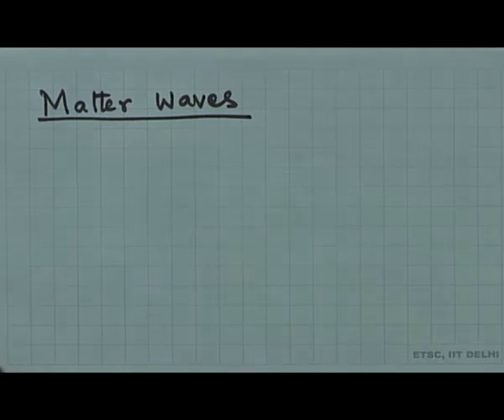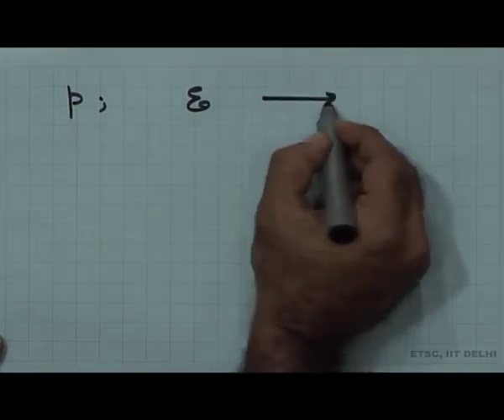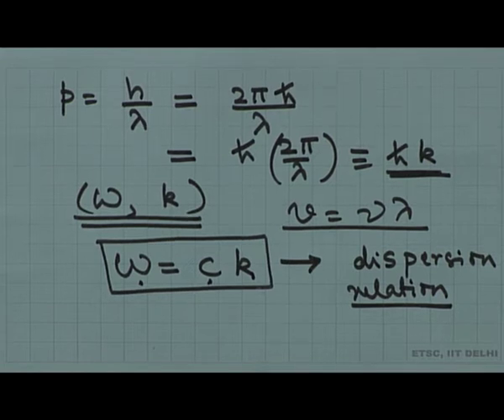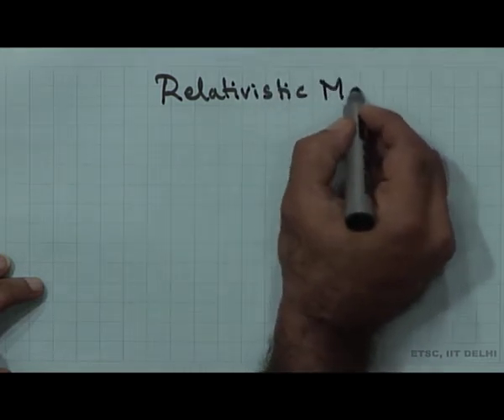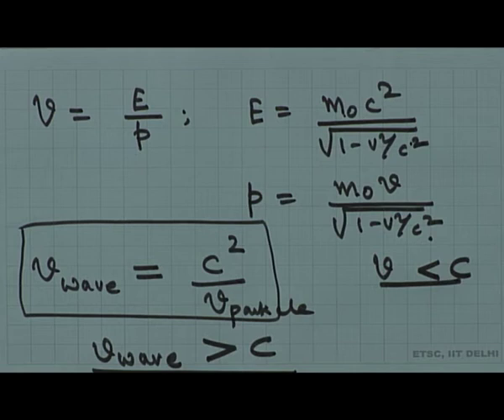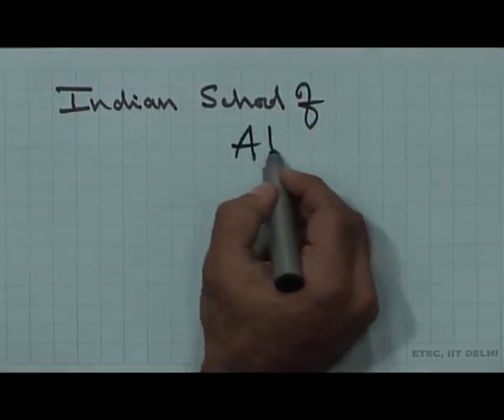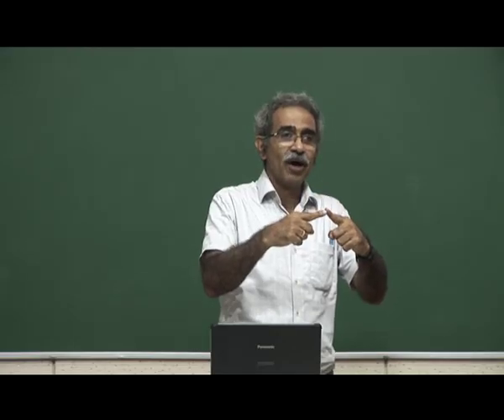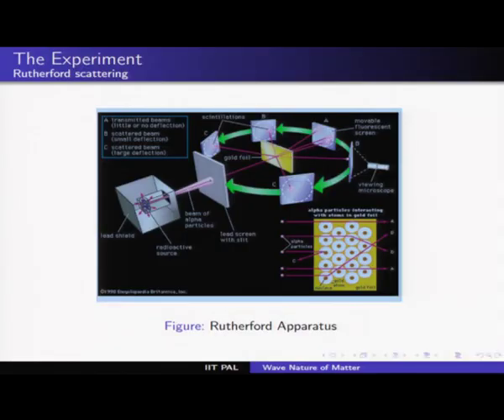Matter Waves & Structure of the Atom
Subject: Physics
Courses: IIT PAL